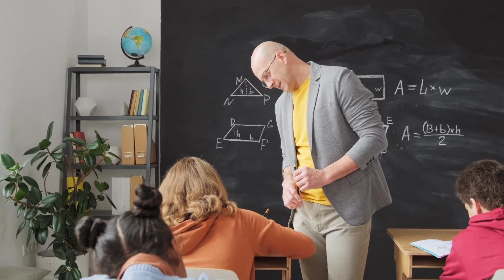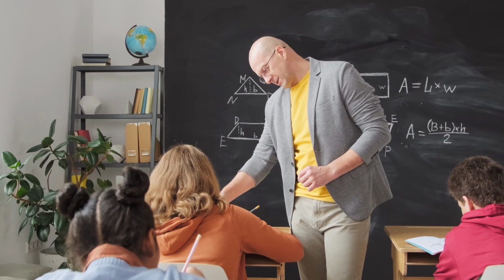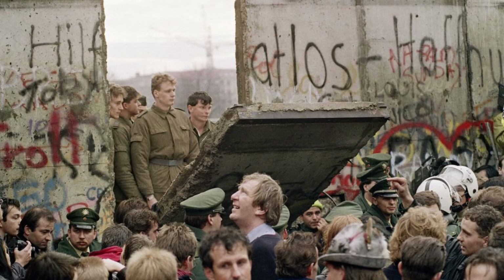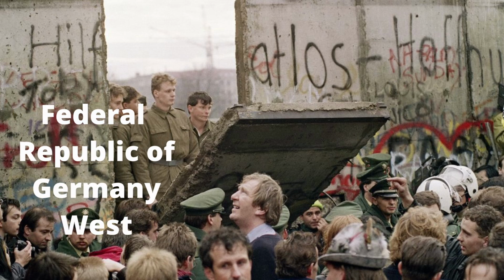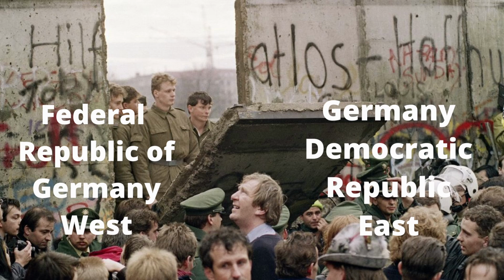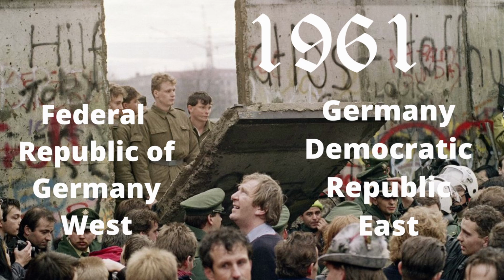German Unity Day - Germany's ONLY National Holiday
German Unity Day is on October 3rd and celebrates the fall of the Berlin Wall, marking the reunification of Germany after 40 years. Let's talk about it!